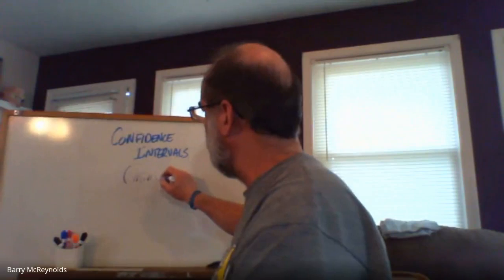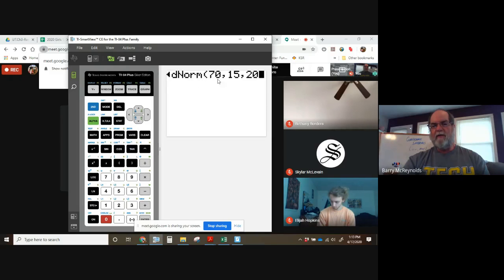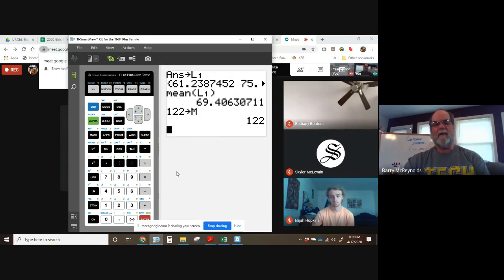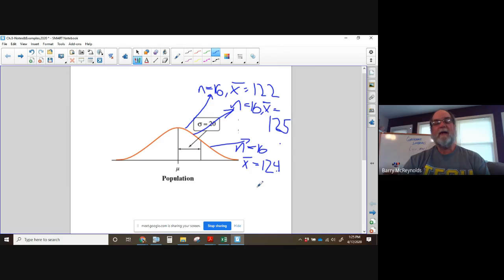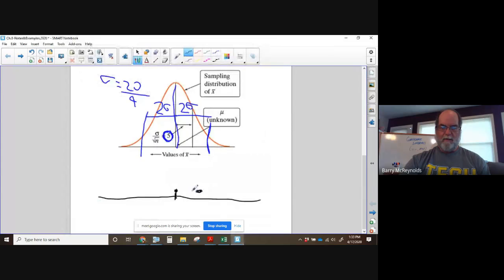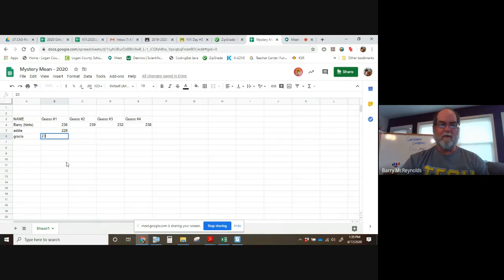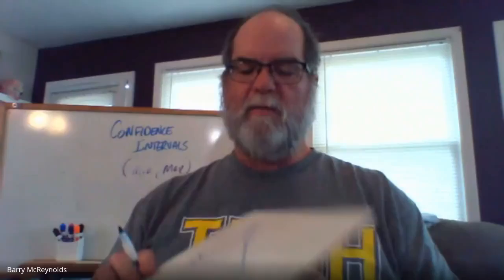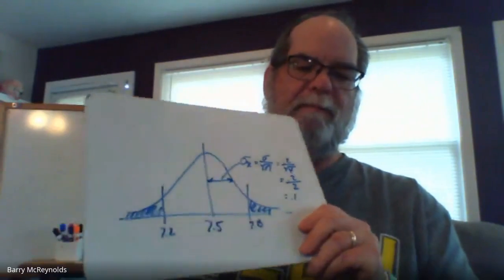NTI Day #17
Intro to Confidence Intervals